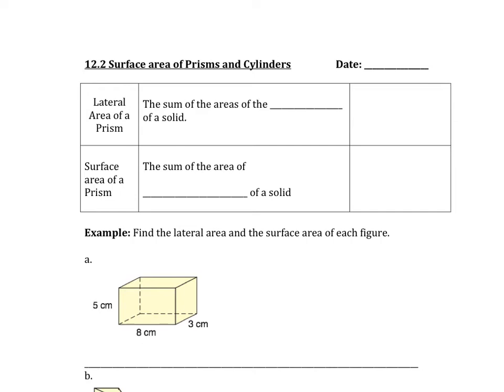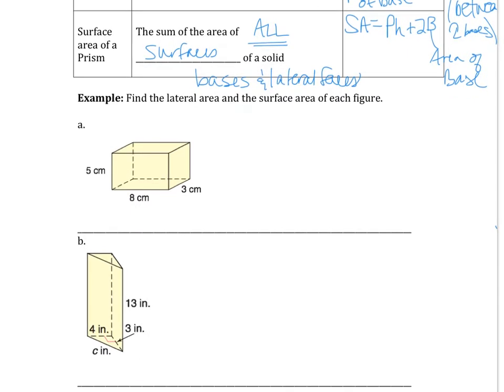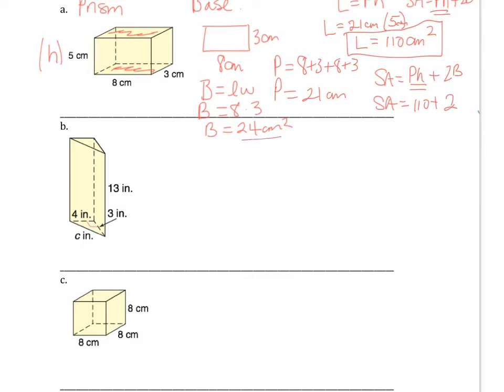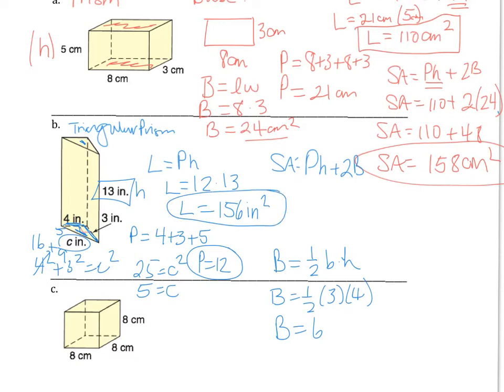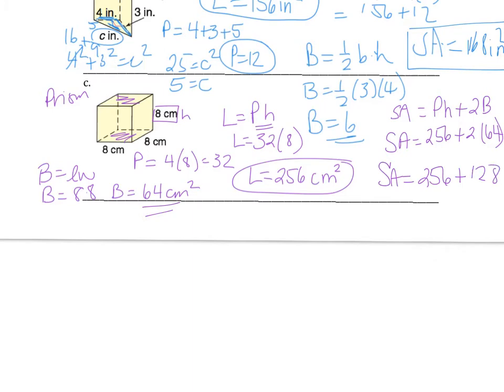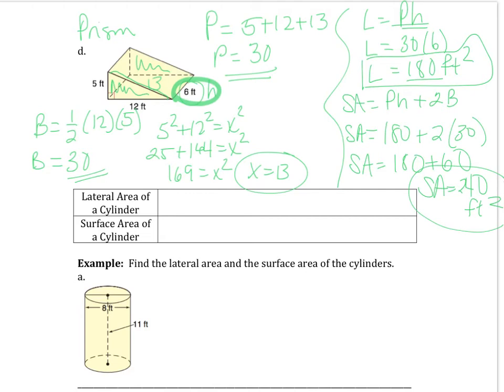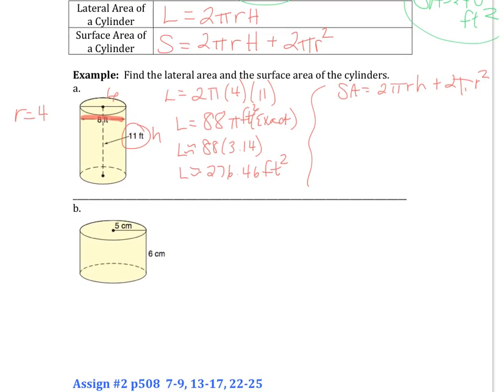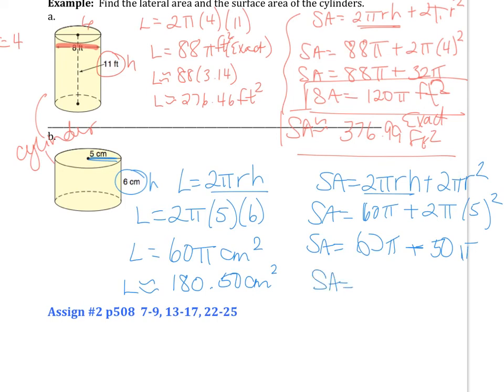12.2 video notes